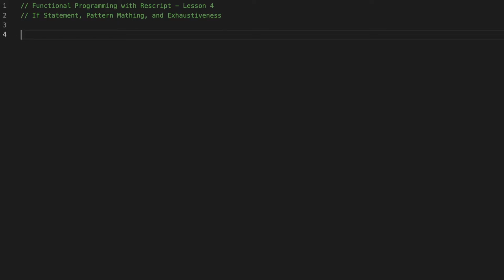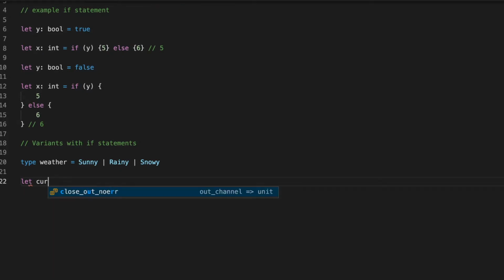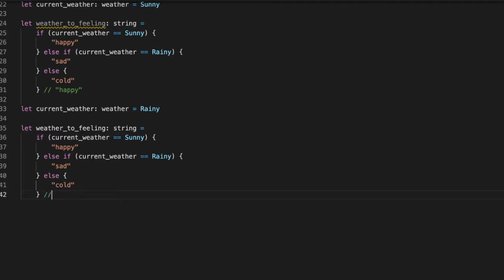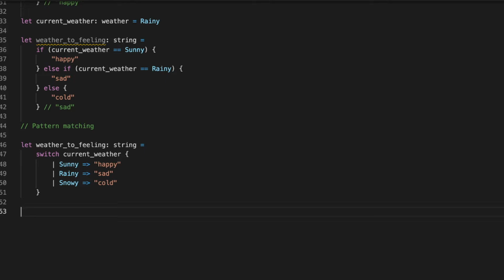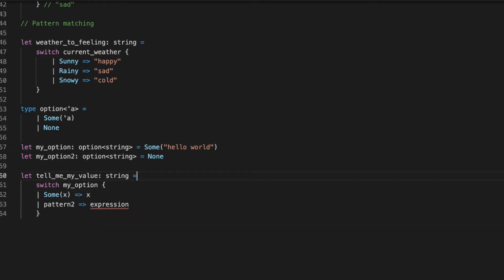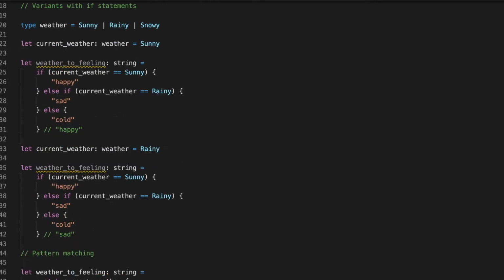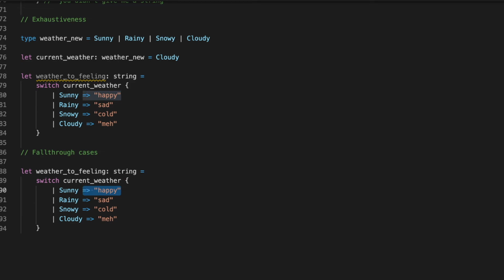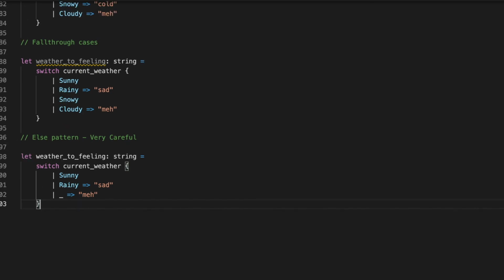Functional Programming 4 - If Statements, Pattern Matching, and Exhaustiveness (in Rescript)